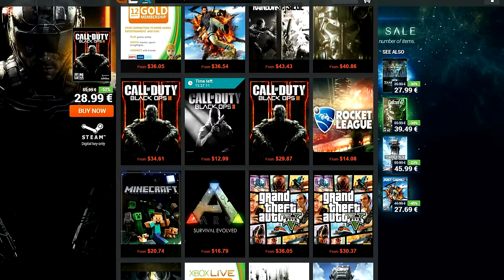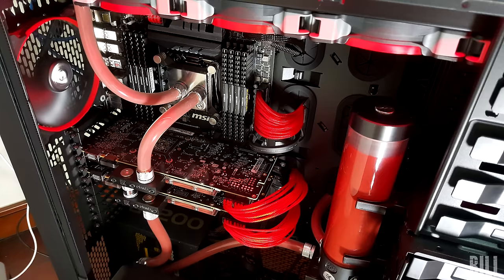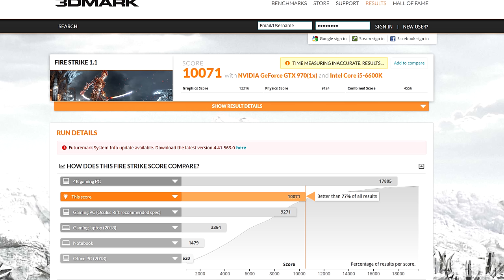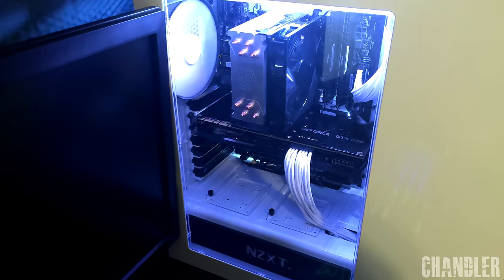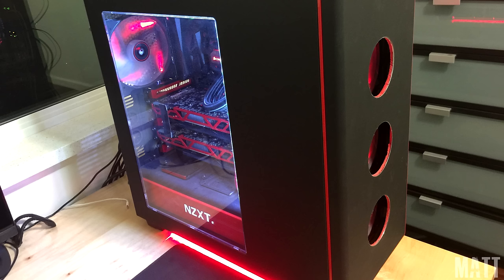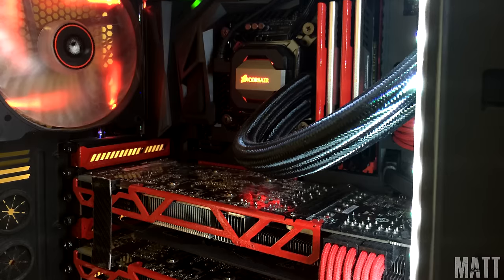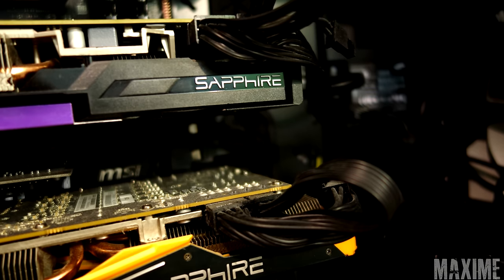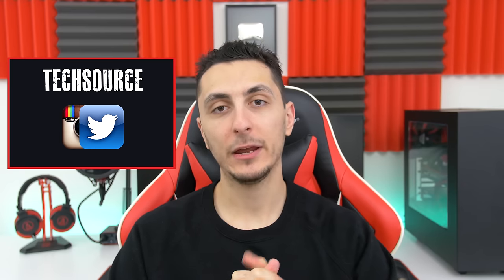PC WARS - Episode 6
Submit your Custom Gaming PC and get featured on my channel and win $100!

♦Bill♦
Corsair 900d
2x gtx980ti
i7 5820k
msi x99a sli plus
32gb corsair lpx ram
lepa 1200psu
5 ssd
ek water cooling gear

♦Chandler♦
NZXT H440
i5- 6600k @ 4.1GHz
EVGA GTX 970 SSC
Corsair Vengeance Series 16GB DDR4-2666
MSI Z170A Krait Gaming LGA 1151 ATX Intel Motherboard
EVGA SuperNOVA 850 B2 80+ BRONZE PSU
2x Seagate 1TB Desktop HDD
Logisys RGB Multi Color LED Flexible Strip
EVGA GTX 970 SSC Back Plate
Silverstone Tek Sleeved Cable Extensions’

♦Corey♦
PC PARTS:
1. Asus Rampage V Extreme motherboard
2. I7 5960x CPU
3. 3x EVGA GTX 980's Superclocked ACX
4. 32GB 3000mhz kingston hyperX Predator RAM
5. corsair AX1500i Platnium PSU
6. Asus RaidR Pcie SSD + windows 8.1
7. 740gb total samsung SSD storage
8. 17tb total western digital (black) HDD storage (editing and recording life style as well as games etc)
9. CPU and GPU blocks from EK Waterblocks
10. Fittings and reservoirs from primochill
11. HDD waterblocks from bitspower (more for asthetics than cooling for the HDDS)
12. 2x 360mm radiators from ekwb.
13. Fans by noctura and fan controllers by bitfenix.

Customisation:
1. Built from scratch using MDF wood
2. Painted using quality AUTO paint with air spray gun.
3. Custom car audio system built into the desk. Two 6x9 inch speakers (one on either side) and two 4 inch speakers uptop.
In the left side of the desk is a 2 channel car amplifier which the 6x9inch speakers are hooked up to.
The front of the desk houses a car head unit which the two 4 inch speakers are hooked up to just for some radio and to
receive phone calls by bluetooth through the desk (much like hands free in a car).
4. I had to create my own wiring so that i could power the car components with the power supply
5. Fake elevated bottoms in the desk made from MDF wood and then carbon fibred. These elevated platforms allow me to
route cables underneath so it is kept looking clean with nice cable management.
6. Custom liquid cooling with PETG 12mm tubes used and heated with a heat gun to achieve the bends.
7. Custom cable sleeving with UV green sleeving to make them glow under the UV light
8. Led lights around the desk which have various functions and color modes. UV lights make the liquid and cables glow.
9. Custom cut fluorescent green Acrylic/plexi cut to put under the Amp and HDDS for a bit more of a glowing affect when the UV light hits it.

♦Matt♦
NZXT H440
Core i7-4790K Stock Speed
Gigabyte R9 280X x2
Corsair Vengeance Pro 1866mhz 4x4GB
Corsair H110i GT Cooler
Asus ROG Maximus VII Formula
Deepcool RGB lighting kit
2x LED sticks zip-tied under case as underglow
Red Sleeved PSU Cables
3x AF120 LED fans (front intake)
1x AF140 LED fan (rear exhaust)

Custom Painted Parts:
Brackets on Graphics card
2 of the RAMs
SSD
PCI brackets
CF bridge wrapped

♦Maxime♦
PC Parts
Corsair 750D
i7-5820k OC @4.6Ghz
Sapphire r9 290 Tri-X, core: 1100, memory: 1470
Sapphire r9 290 Dual-X, core: 1100, memory: 1470
DDR4 Kingston HyperX Fury 2666MHz 4x8Gb
Corsair h110, push: Akasa AK-FN063, pull: corsair af140
Msi x99s sli plus
Corsair RM750
Samsung 850 evo 500gb
OCZ 128gb
generic harddrive 1.5tb
Follow me for all the updates!

►NOTE: IF VIDEO IS PRIVATE, SUBMISSIONS ARE CLOSED DUE TO EXCESSIVE SUBMISSIONS◄